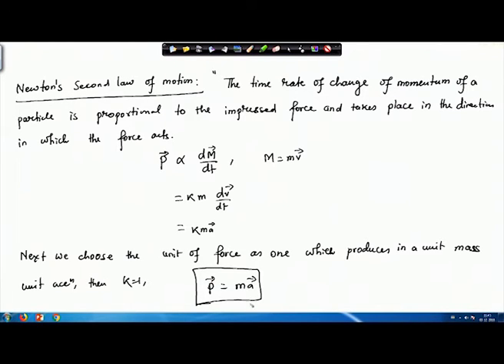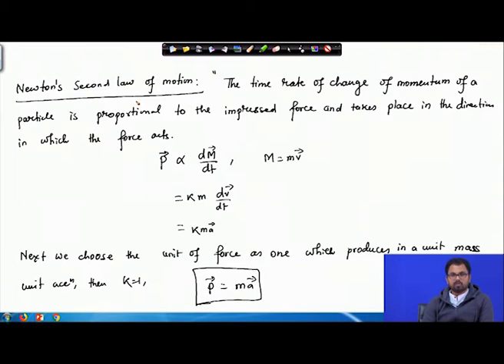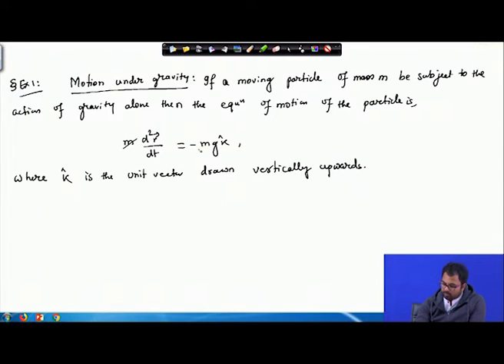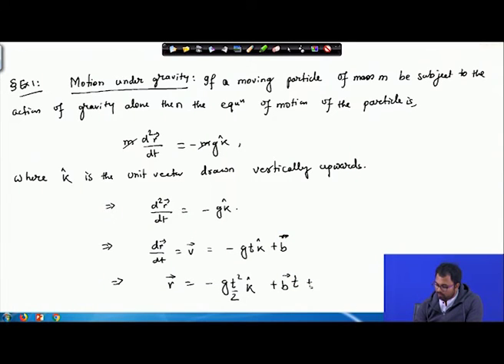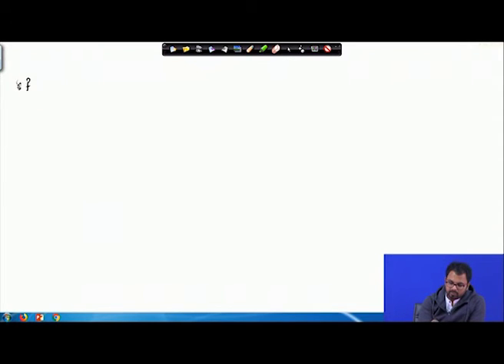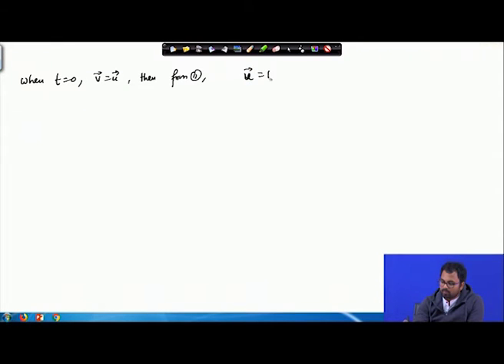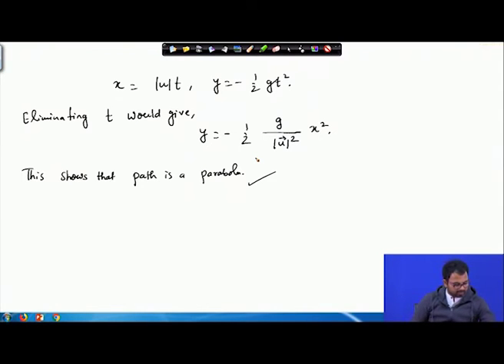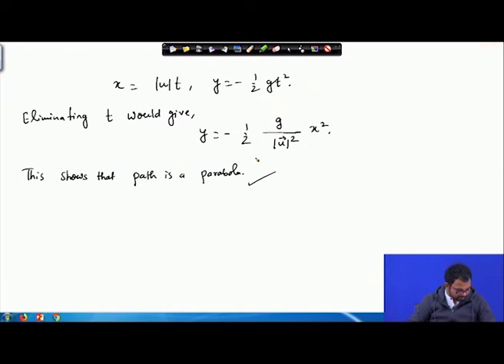Example on derivation of motion of particle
Subject: Mathematics

Courses: Integral and vector calculus